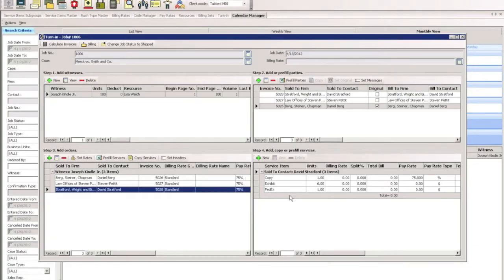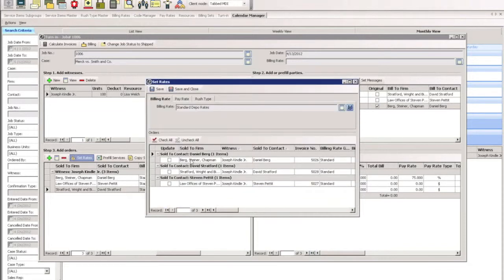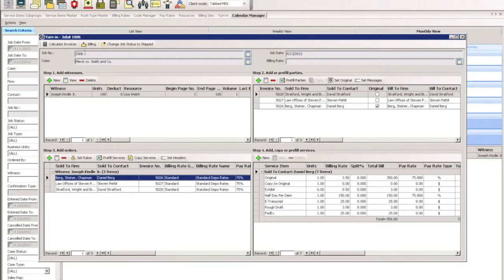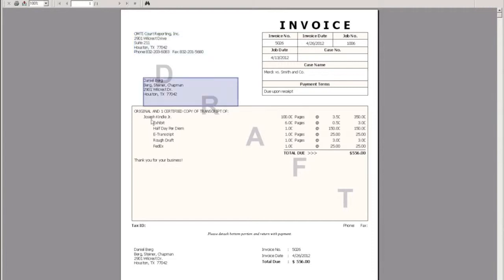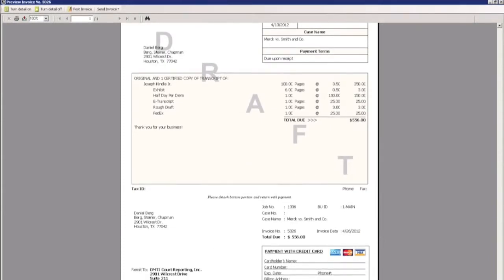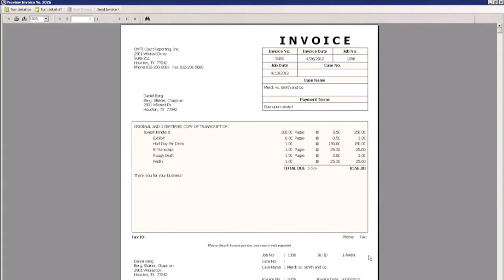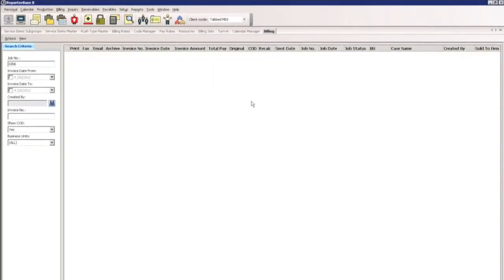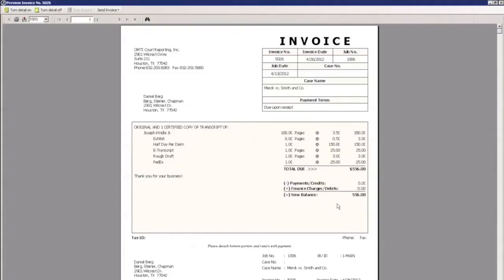RB8 Billing Part 8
Billing Part 8